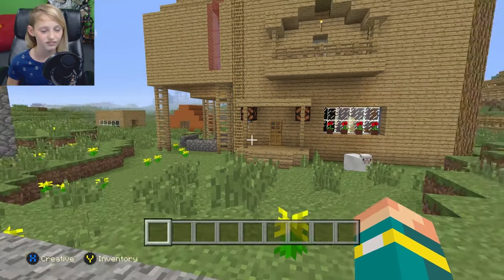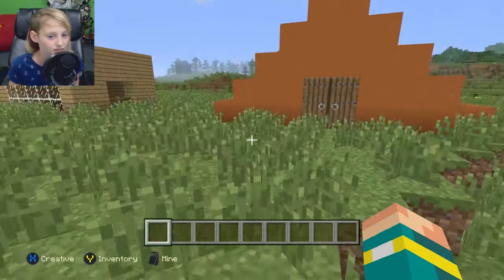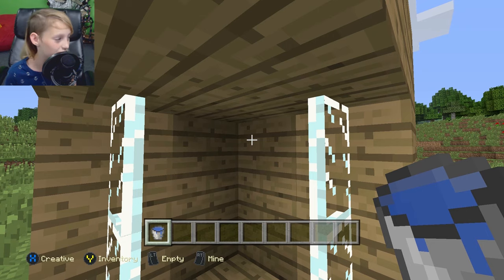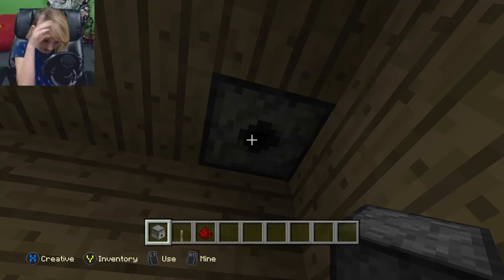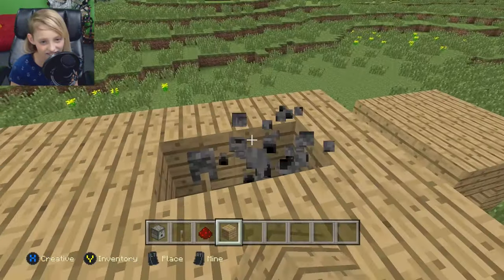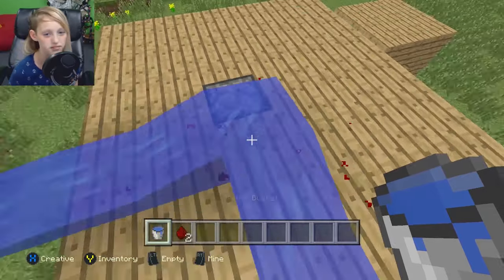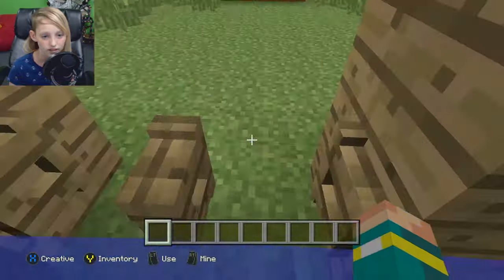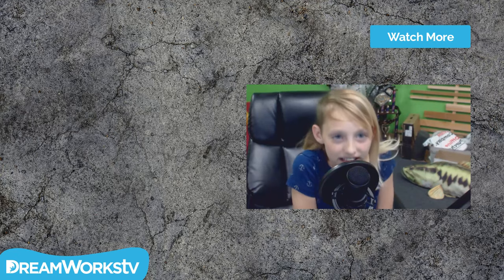How to Build a Shower in Minecraft with Millie from GameKids | LEAGUE OF LET'S PLAY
After a long day of digging in the dirt, you NEED a good shower! Millie's gonna show you how to make a working one in Minecraft in this block-blasting Minecraft tutorial!

From all across the Internet, the greatest kid game commentators have gathered for one purpose: to play the coolest games EVER! Each episode an awesome YouTuber host tries out a new app, mod or level. Enter into a world of epic Minecraft builds, addicting Candy Crush speed runs, hard hitting Super Smash Bros brawls and every game in between!
→ Credits ←
Producer: Chelsea Harfoush
Director: Geoff Ramsey
Editor: Trevor Collins